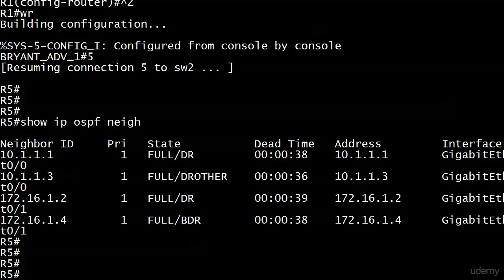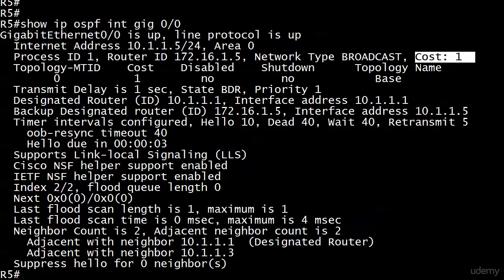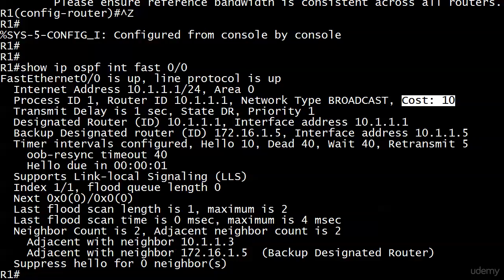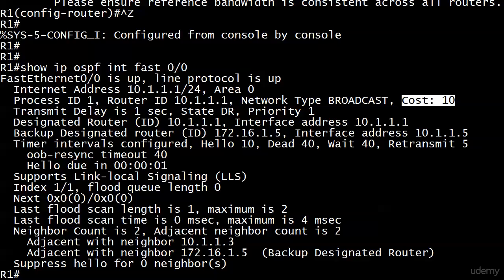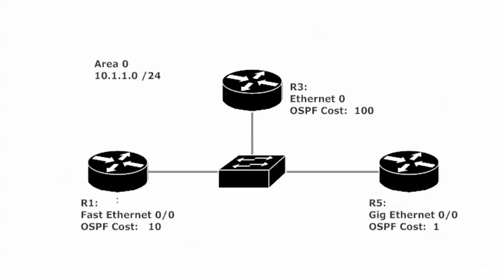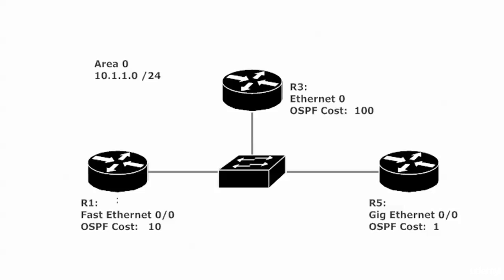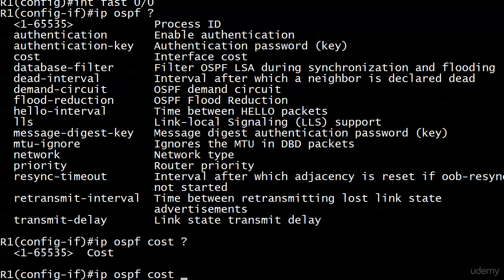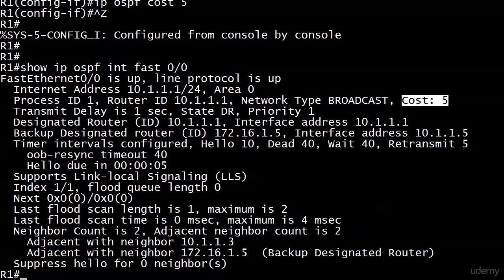184 OSPF 22 More Port Cost Calculation Plus Changing The Cost At The Interface